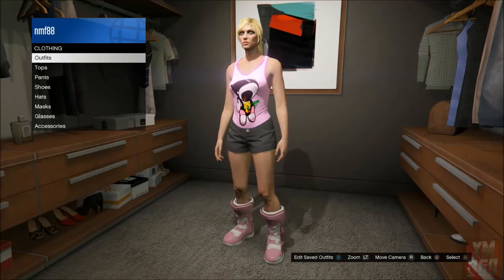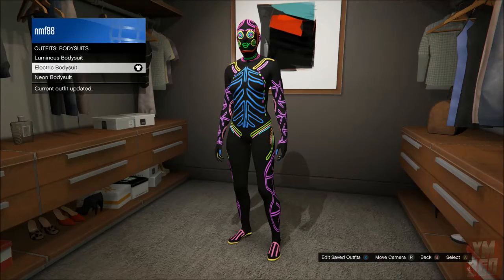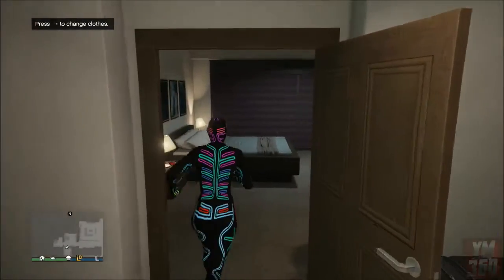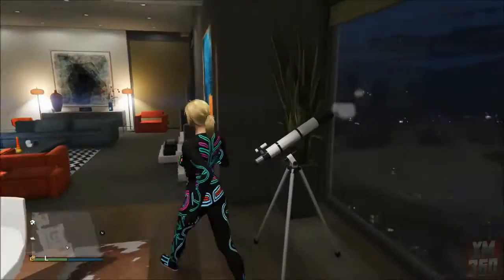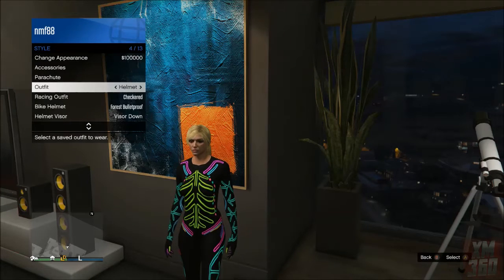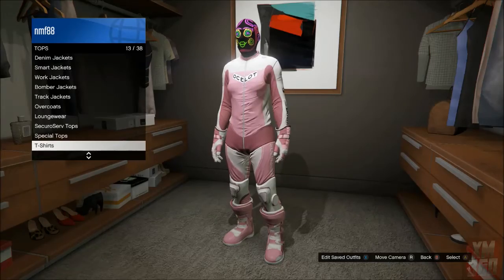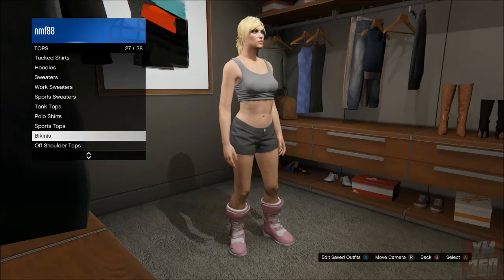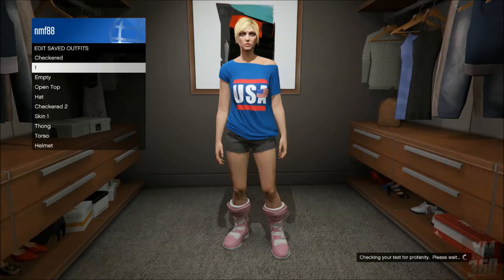GTA 5 Online - How to Save the Biker Suit Boots to Any Outfit (Female)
In this video I show you how to save the Biker Suit boots to any female outfit in Grand Theft Auto 5 Online! This trick lets you put the boots on with any top and save it permanently!